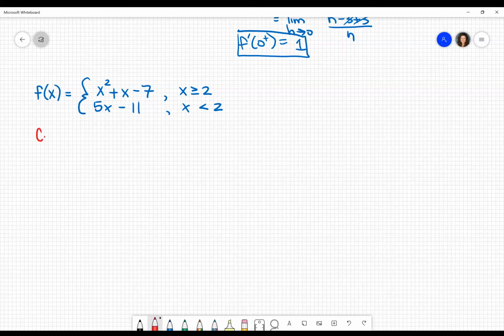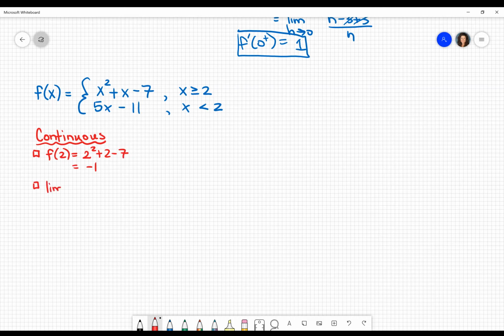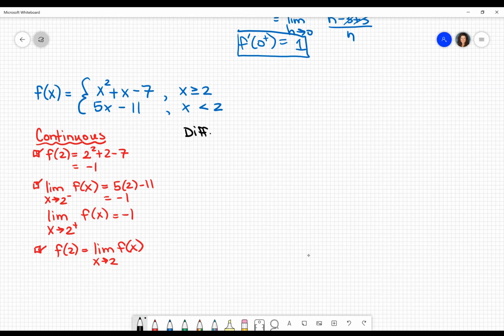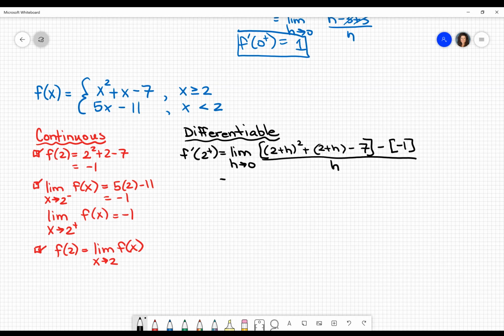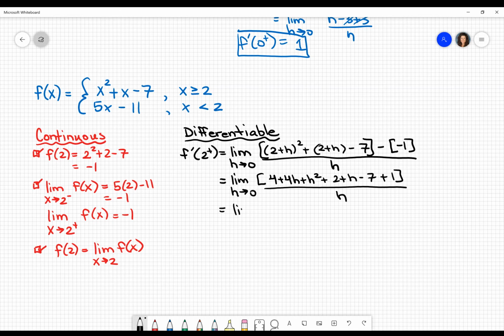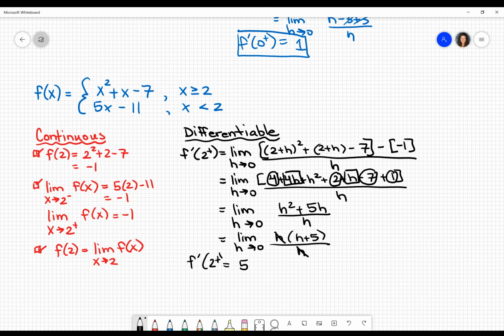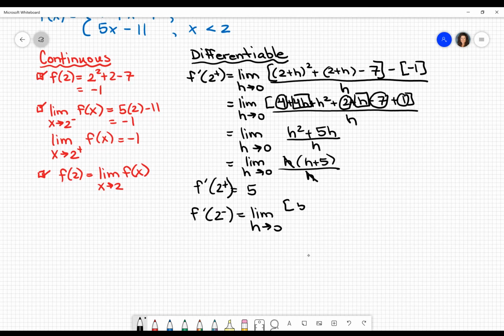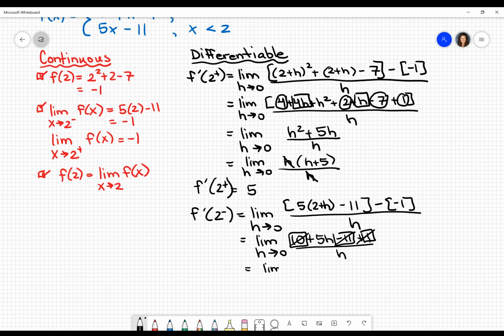Differentiability Example 2